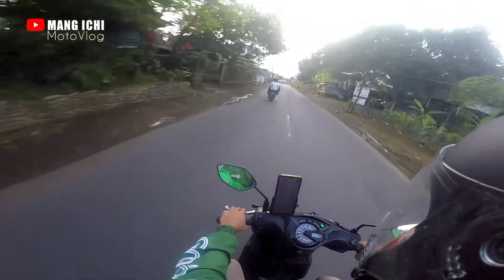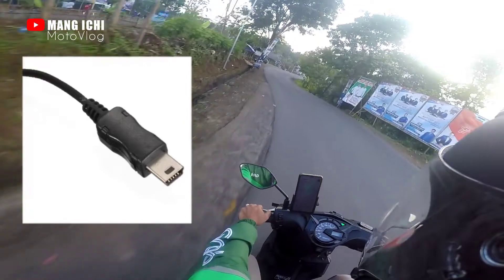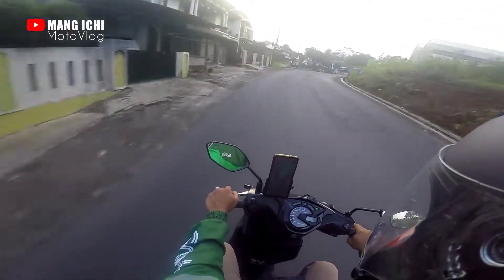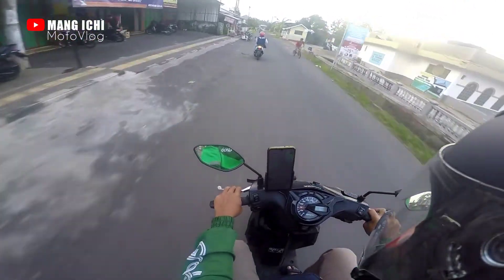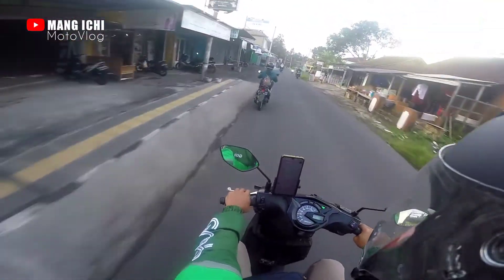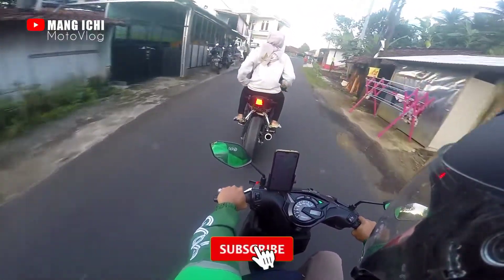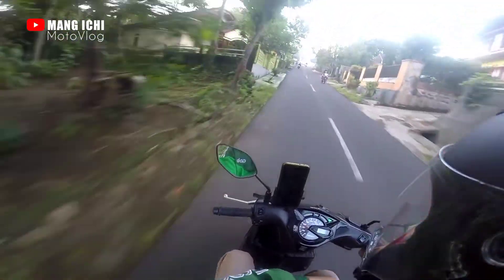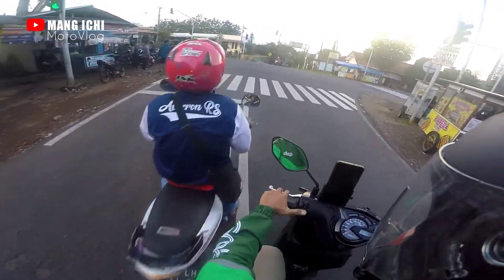Test Mic Clip On || MIC BUAT GO PRO HERO 4 COCOK BUAT MOTOVLOGER PEMULA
mic buat gopro hero4, mic yang cocok buat gopro hero4, moto vlog, MOTOVLOGER, creator, mangichi,